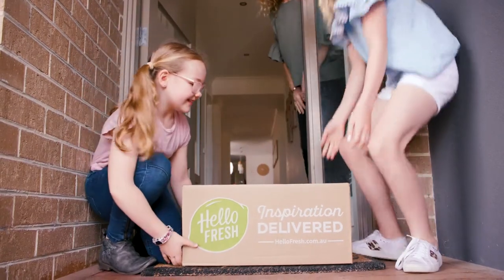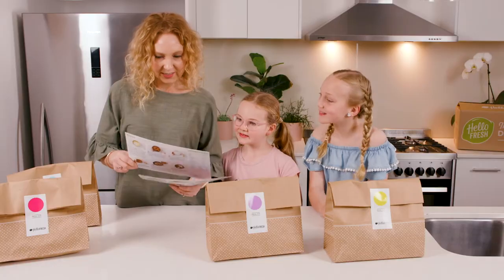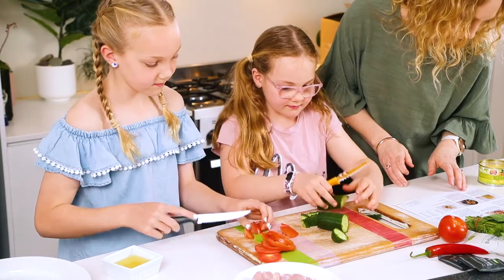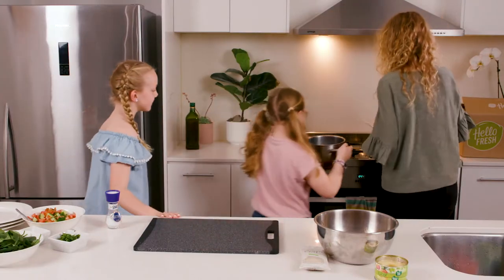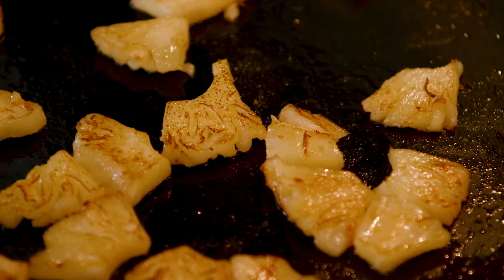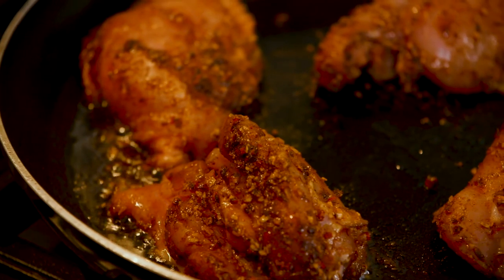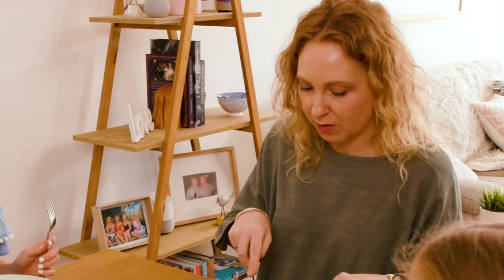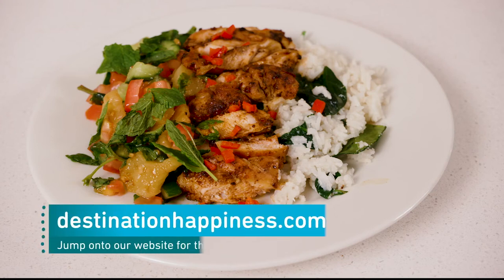Caribbean Chicken and Coconut Rice Recipe - Hello Fresh Experiment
Sam Cocking, Milla Best and Layla Best experiment with making Hello Fresh's Caribbean Chicken and Coconut Rice.

1. Get prepped
Reserve the pineapple juice, then drain and
roughly chop the pineapple slices. Finely chop the
long red chilli (if using). Finely chop the tomato
and cucumber. Pick and thinly slice the mint
leaves (reserve a few for garnish).
2. Flavour the chicken
Slice the chicken thigh in half. In a medium bowl,
add the mild Caribbean jerk seasoning, salt (for
the chicken) and a drizzle of olive oil. Add the
chicken thigh and toss to coat. Set aside.
3. Cook the coconut rice
In a medium saucepan, add the coconut milk, the
water and salt (for the rice) and bring to the boil.
Add the basmati rice, stir, cover with a lid and
reduce the heat to low. Cook for 15 minutes, then
remove the pan from the heat and keep covered
until the rice is tender and the water is absorbed,
10 minutes. When the rice is done, stir through the
baby spinach leaves until wilted.
TIP: The rice will finish cooking in its own steam
so don't peek!
4. Make the pineapple salsa
While the rice is cooking, heat a medium frying
pan over a high heat. Add the pineapple and cook
until lightly charred, 4-5 minutes. Transfer to a
medium bowl, then add the tomato, cucumber,
long red chilli (if using), mint and the pineapple
juice (2 tbs for 2 people / 1/3 cup for 4 people).
Season to taste with salt and pepper, mix well and
set aside.
5. Cook the chicken
Return the frying pan to a medium-high heat with
a drizzle of olive oil. Add the chicken and cook,
turning occasionally, until golden and cooked
through, 10-14 minutes.
TIP: Don't worry if the spice blend burns a little in
the pan, this adds to the Caribbean flavour!
TIP: If your pan is getting crowded, cook in batches
for the best results, adding more oil as needed.
6. Serve up
Divide the coconut rice, Caribbean chicken and
caramelised pineapple salsa between plates.
Garnish with the reserved mint leaves.
TIP: For the low-calorie option, serve with half the
coconut rice.